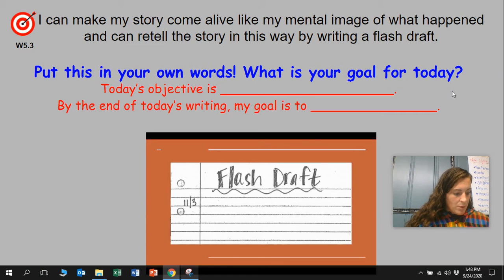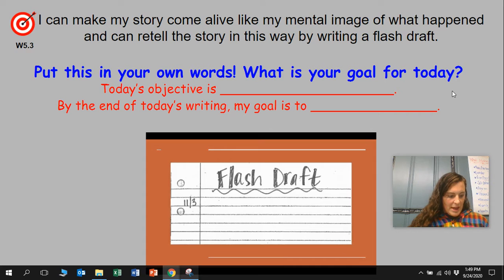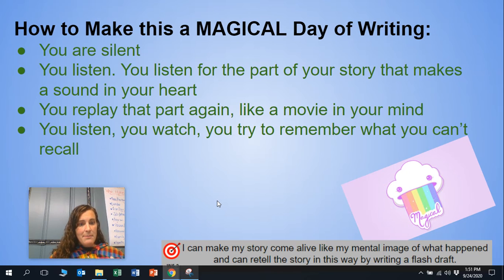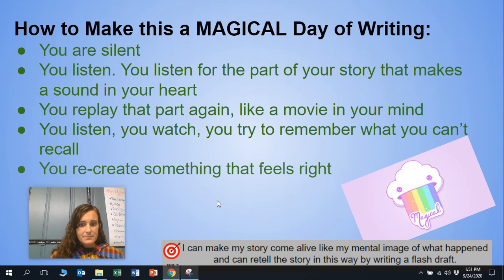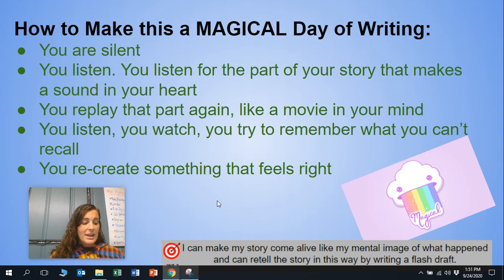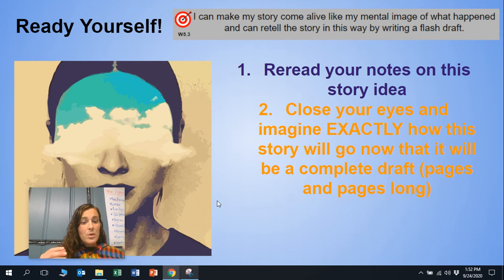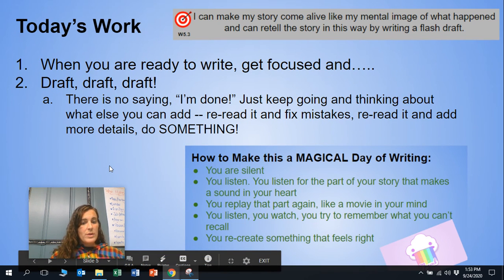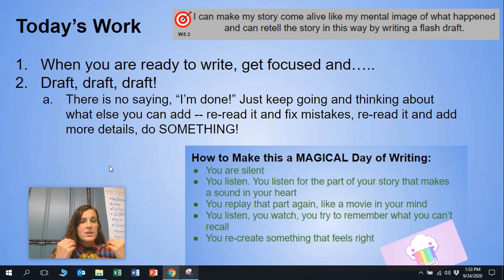Session 6 -- Putting Stories on the Page